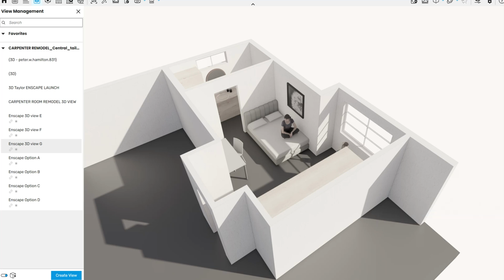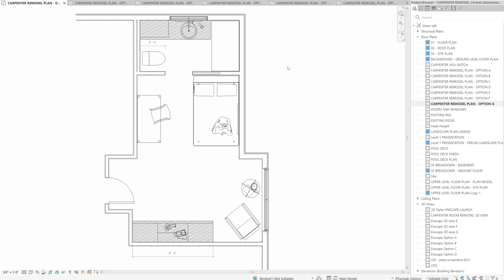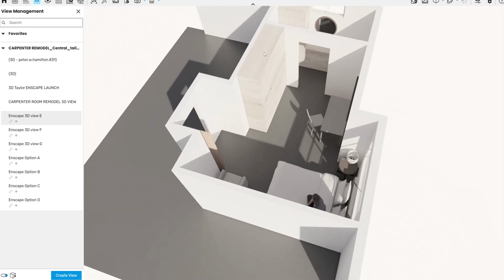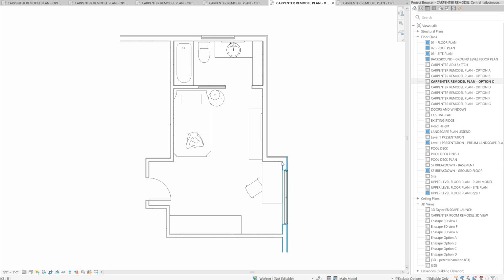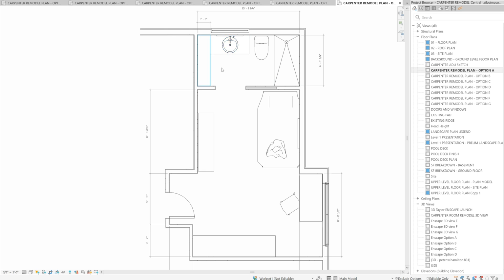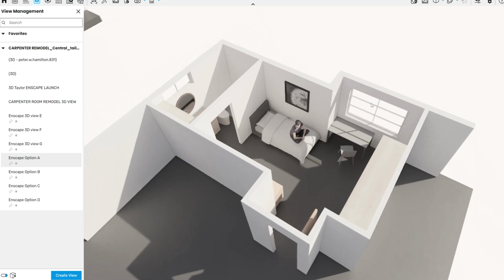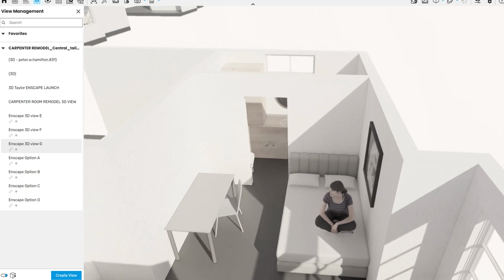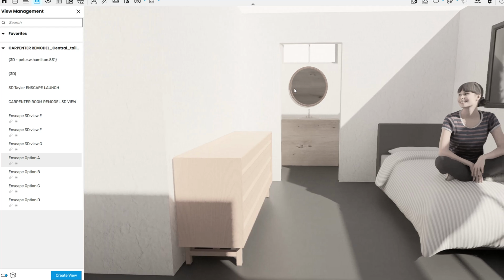Carpenter Bathroom Remodel 24_1118